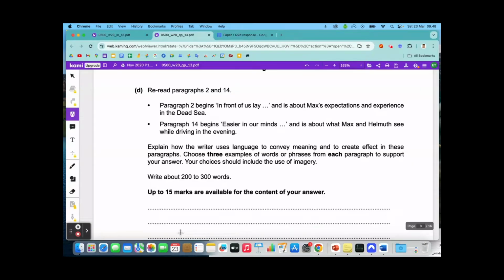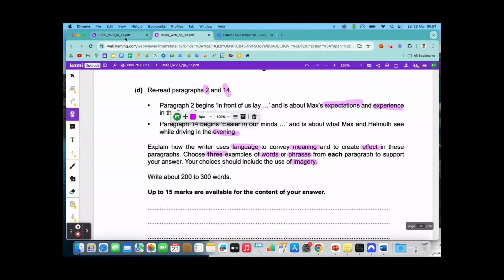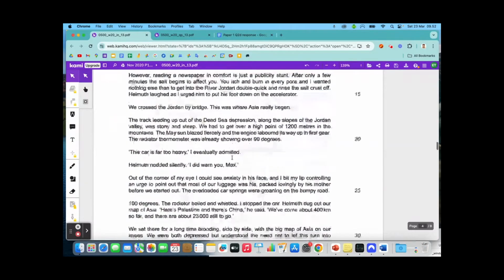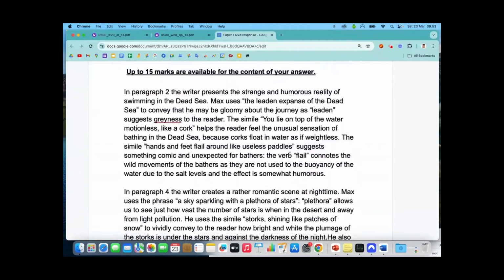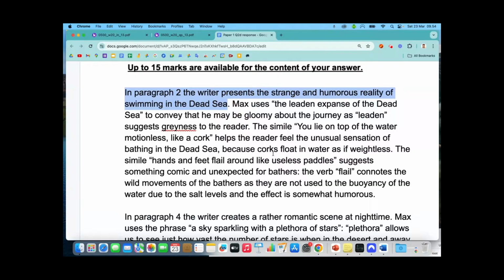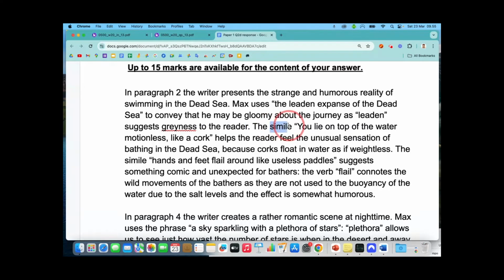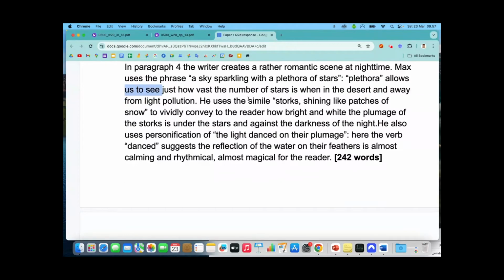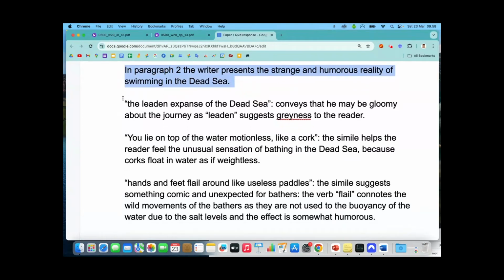Cambridge IGCSE English Language Paper 1 Question 2d tips and sample answer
Are you struggling with learning the skills for Cambridge IGCSE English Language Paper 1? Did you know that Question 2d and Question 3 together are worth HALF of all the marks in the Cambridge IGCSE English Language Paper 1? That's crazy!

But you would be crazy if you are not to prioritizing these two questions in your revision and for the Cambridge IGCSE English Language Paper 1. In this video I want to help you understand how to write a high-scoring Question 2d answer. This video will explain some the key things YOU need to be doing and the PROCESS involved when you face down this question in the English Language Paper 1 exam.

We will cover:

- The steps of the process
- How to ensure you don't miss out anything improtant
- How to focus on the writer's techniques and effects
- How to keep your answer within the word limit
- Two different ways you can write your response to Question 2d
- A sample question and sample answer

The next video will cover Question 3 of the Cambridge IGCSE English Language Paper 1.
00:00 Introduction
00:11 Reading and Highlighting the Question
01:31 Reading and Highlighting the Two Paragraphs
03:13 Sample Answer and How to Score a High Mark on Q2d